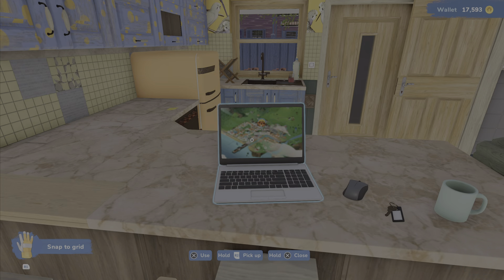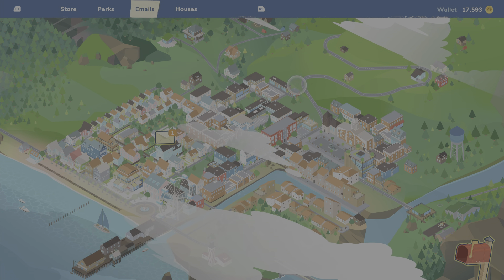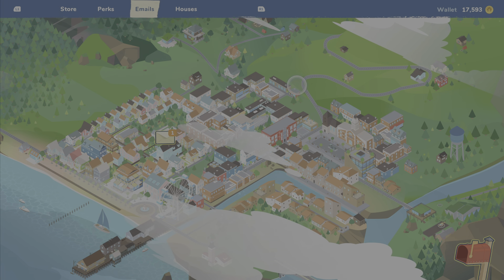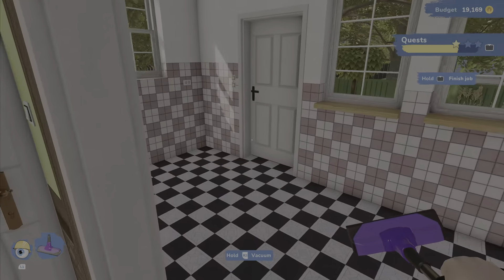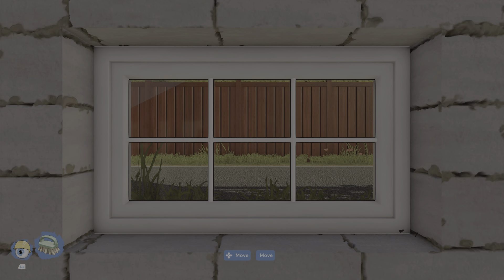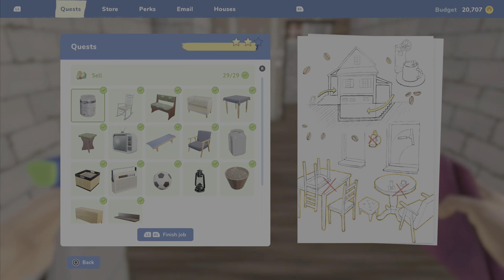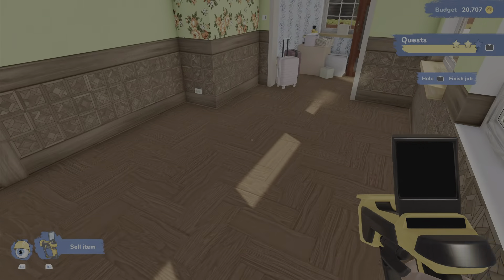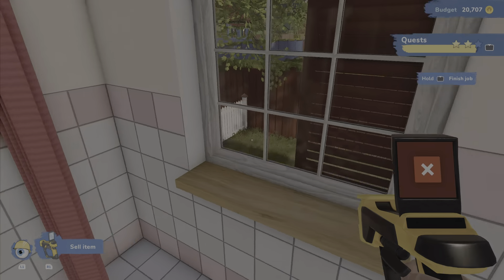(PS5) House Flipper 2: #5 - Job 5 - Out With The Old